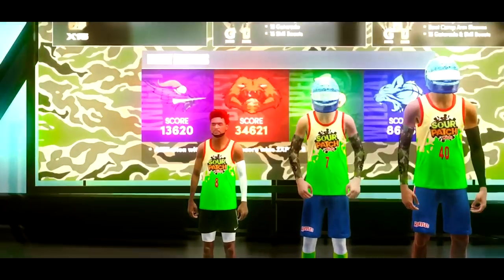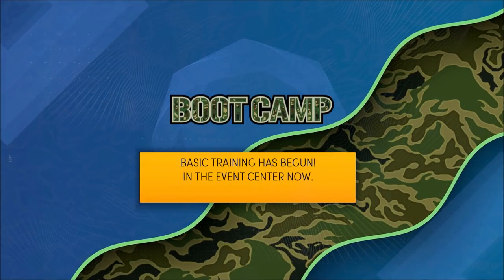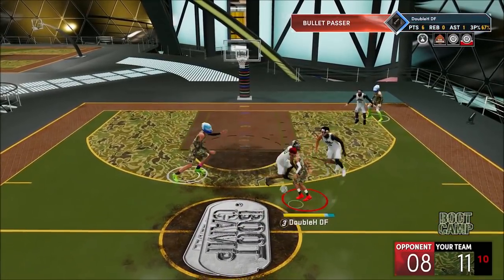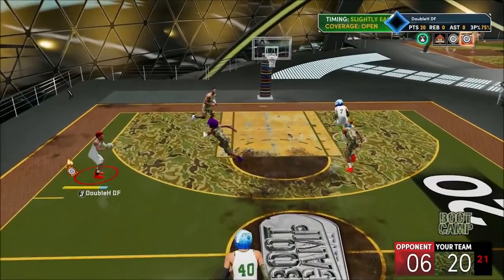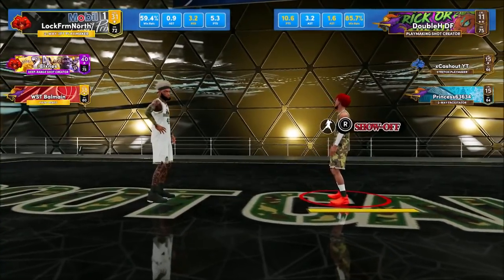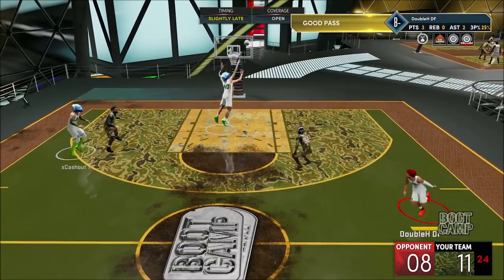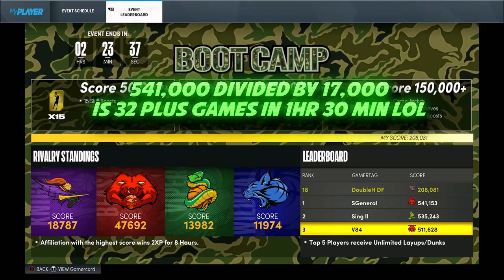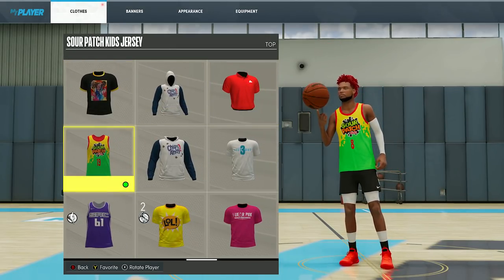WINNING THE 1ST BOOT CAMP IN NBA2K22! 5'8 BUILD DOMINATES LEGENDS AS A 75 OVR IN BOOT CAMP EVENT!